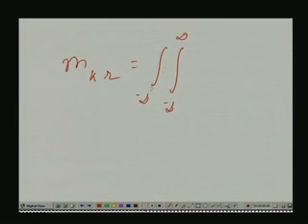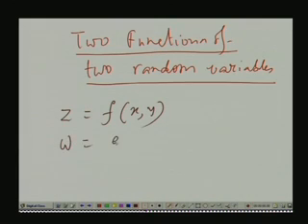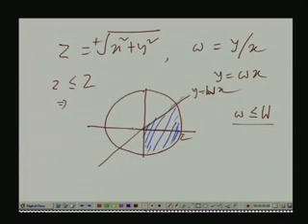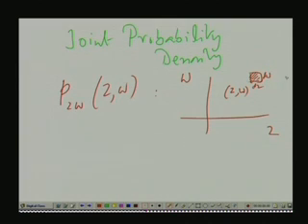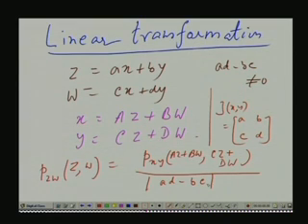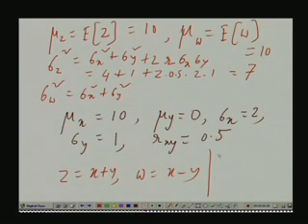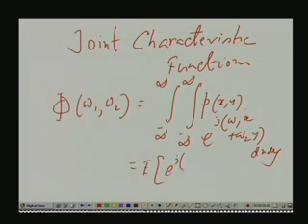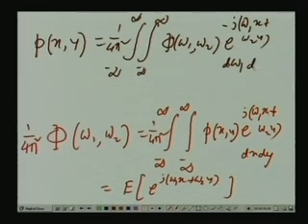Lecture - 17 Joint Moments